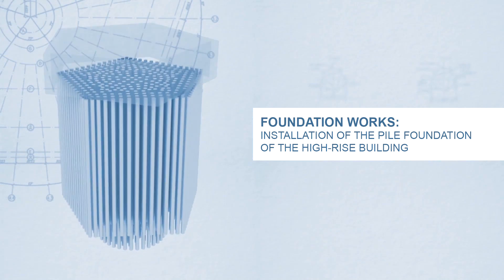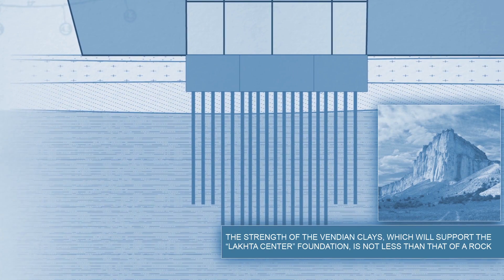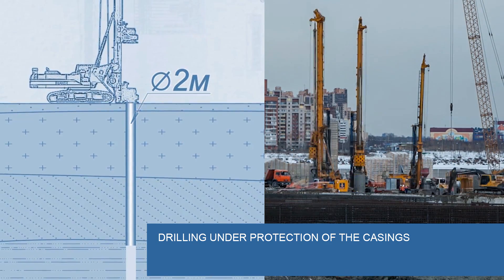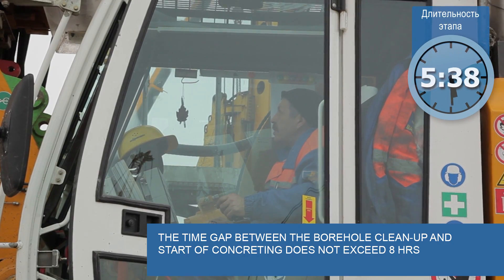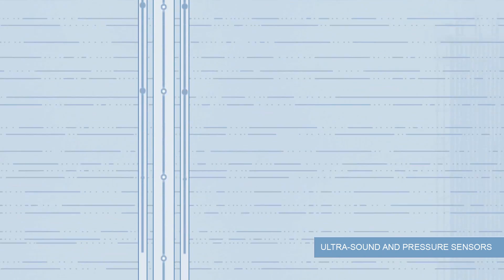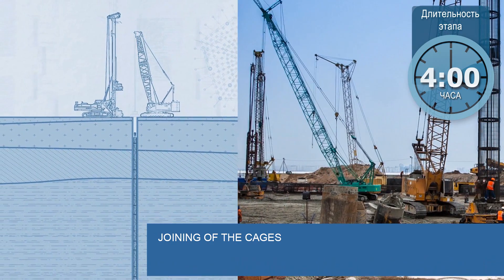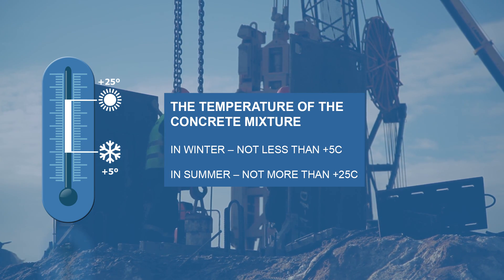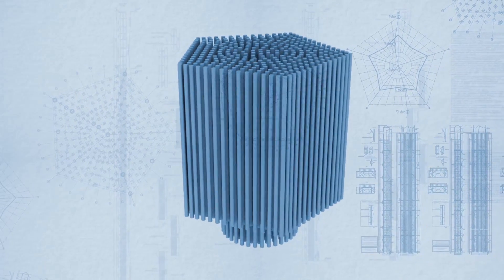BAUER Spezialtiefbau GmbH – Foundation works for the Lakhta Tower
The tower of the Lakhta Centre in St. Petersburg will presumably be Europe's highest building due to its 462 m in total height. The sensitive and demanding geological conditions of St. Petersburg and the results of the complex skyscraper design analysis required 260 cast-in-situ bored piles down to a depth of 82 m, which is one of Europe's deepest large diameter pile foundation. The works have been carried out by OOO BAUER Technologie, the Russian subsidiary of BAUER Spezialtiefbau GmbH.

To work within the clients challenging time schedule and to fulfill the clients demand on quality a new piling technology applying expandable drilling tools was developed by Bauer. This piling technology provides new design and construction possibilities for deep foundations and may help to optimize large diameter pile foundations due to their economic and technical aspects.